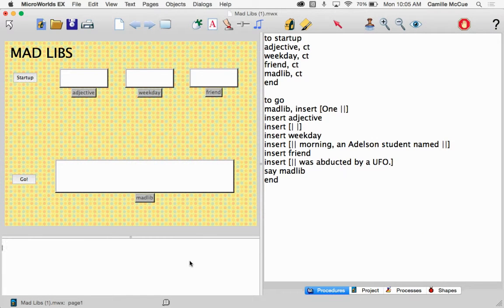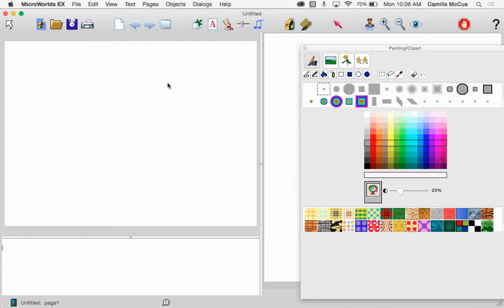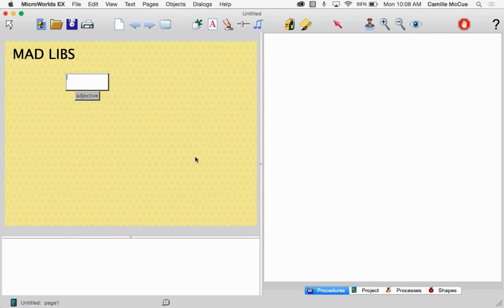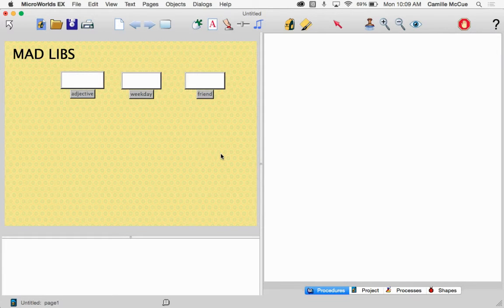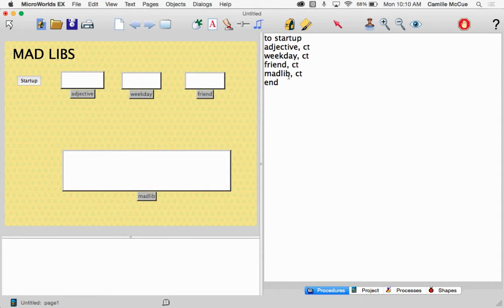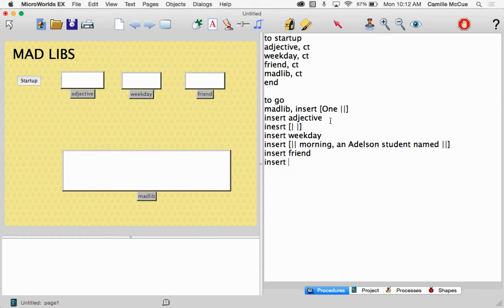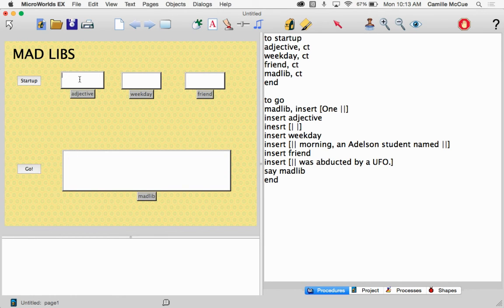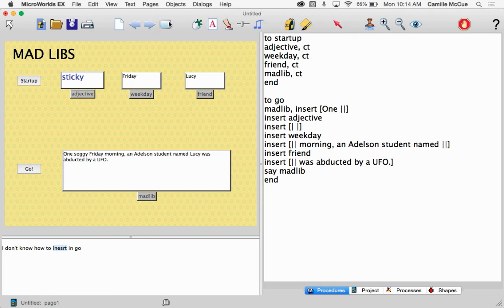Mad Libs (Microworlds EX)